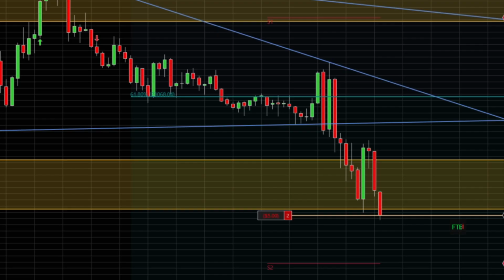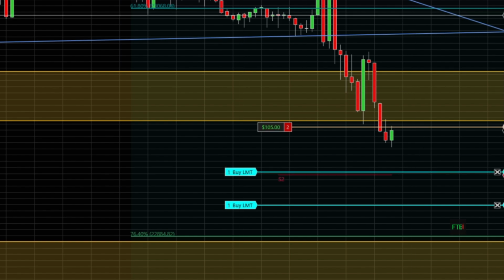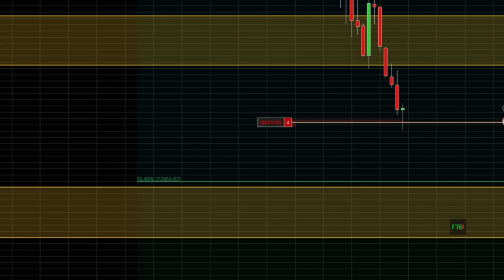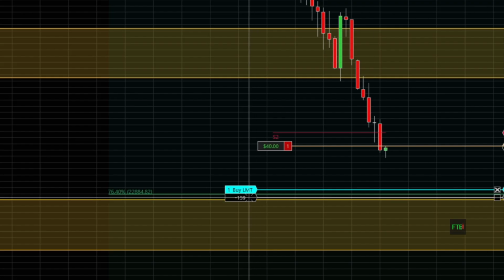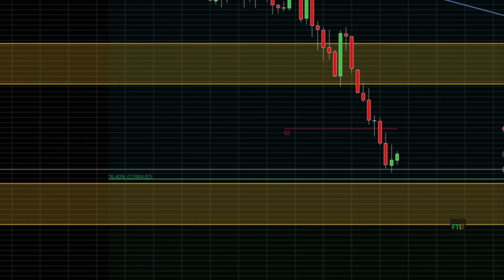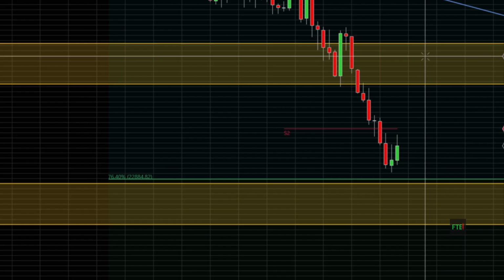$2,000+ SHORT Between Zone Boxes 💥 | Clean NQ Futures Breakdown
Took a surgical short between two key zone boxes and locked in over $2,000 profit on NQ.
Watch this longer breakdown where I walk through:
✅ Entry confirmation
✅ Zone-to-zone structure
✅ Why I held the position
✅ Real-time chart execution

Welcome to Futures Trader Elite — where real traders level up. 🚀

📈 Daily PNLs, live setups, and raw market analysis. Learn how I scalp NQ, MNQ, and MES using elite strategies like EMA crossover, MACD + SMI signals, and price action flow.

📧 Business & Collabs: [your email if desired]